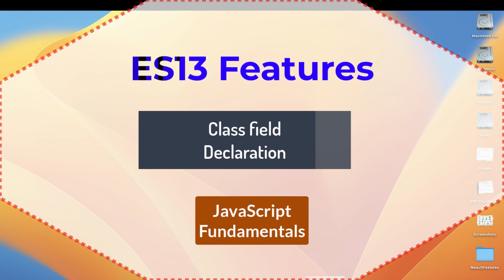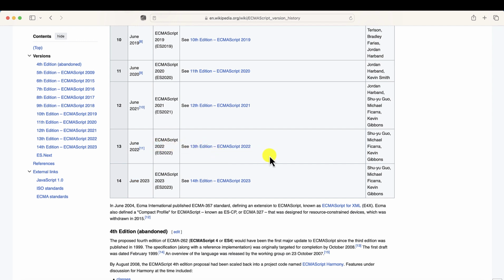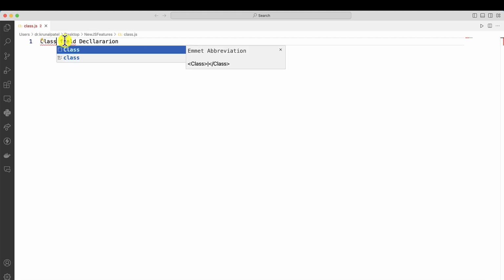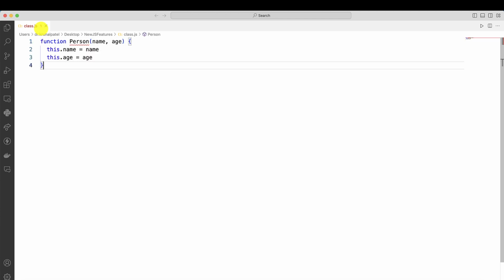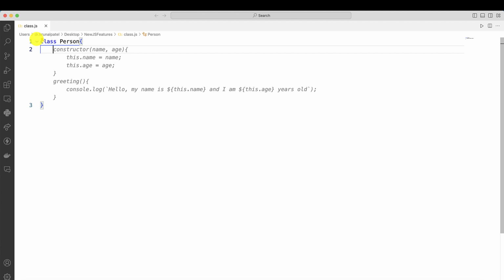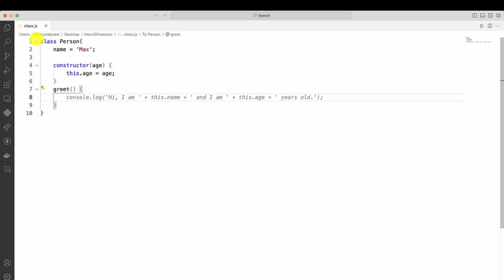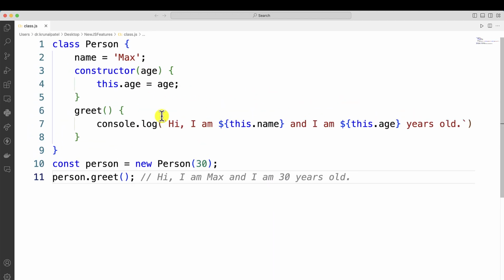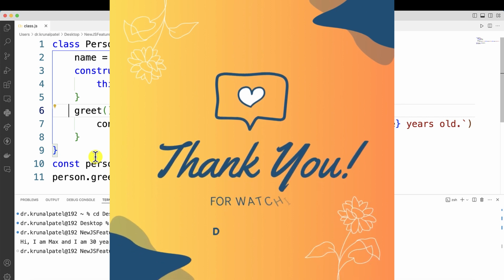What's New in ECMAScript 13: A Comprehensive Overview of the Latest JavaScript Features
In this video, we dive into the exciting new features and updates introduced in ECMAScript 13 (ES13). Whether you're a seasoned JavaScript developer or just starting out, you'll find valuable insights and practical examples to enhance your coding skills. Discover the latest improvements in JavaScript that will make your development process more efficient and enjoyable. Stay up-to-date with the most recent advancements in web development by watching this comprehensive overview of ES13.